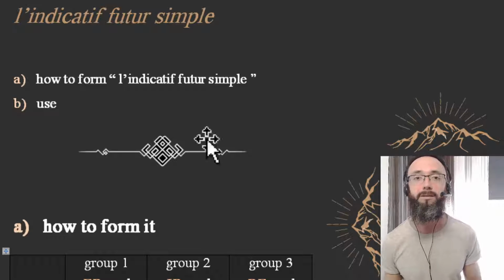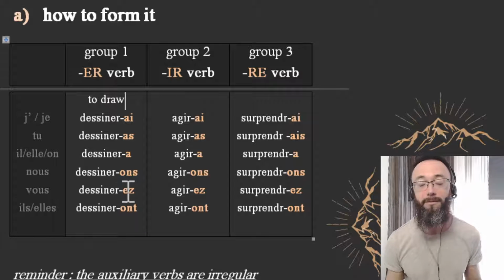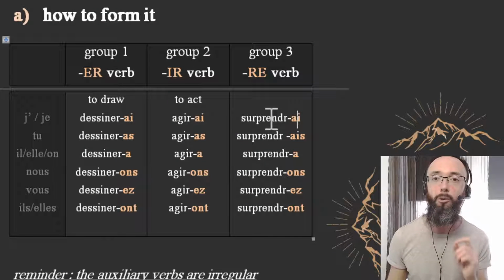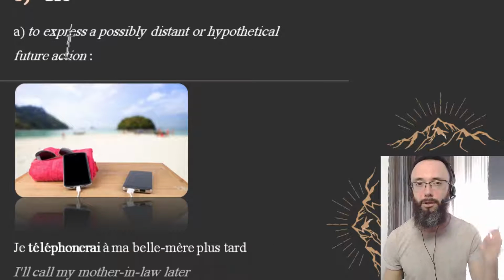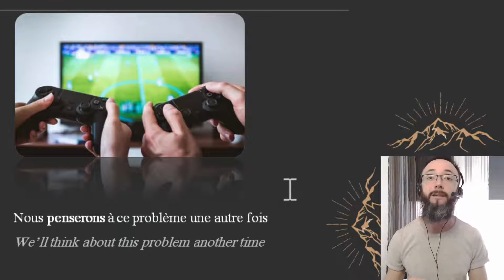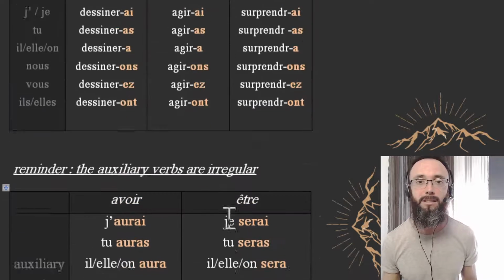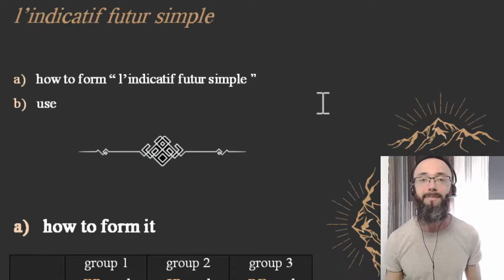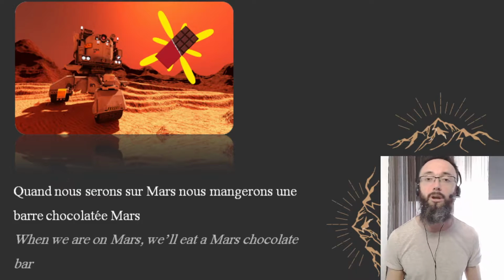Lesson 38 of 52 : The indicative Futur Simple in French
In this video, I show you how to form and use l'indicatif Futur Simple in French. That's not all, we also zoom in on common mistakes made by non-native speakers ... and there's an exercise waiting for you at the end of the video.

00:00 Introduction
00:48 Presentation
00:58 How to form it
04:55 Use
08:28 Auxiliary Verbs In The Future
09:52 Summary
11:17 Outro